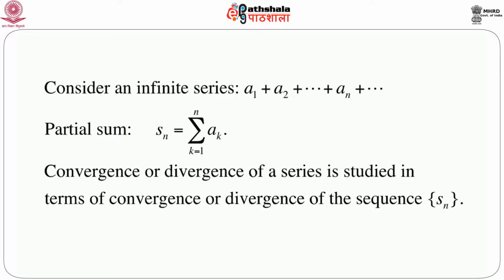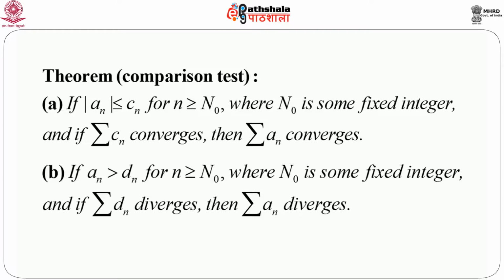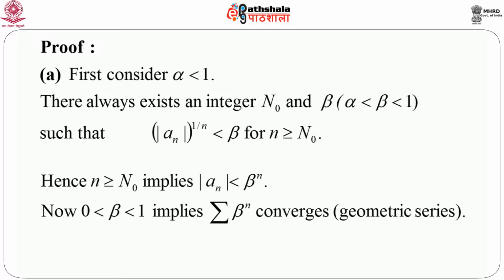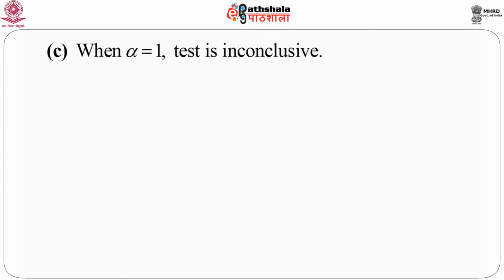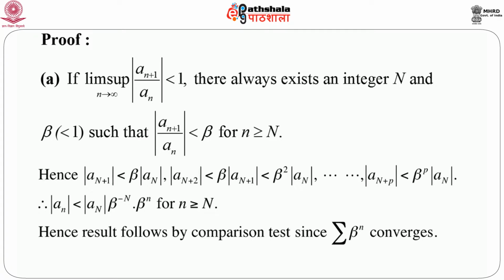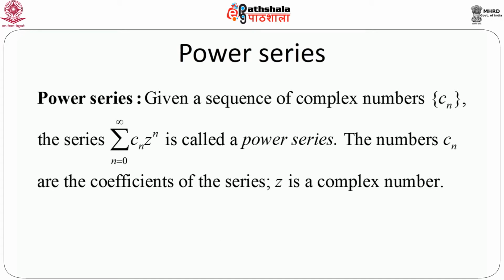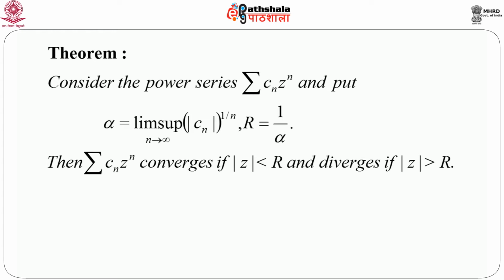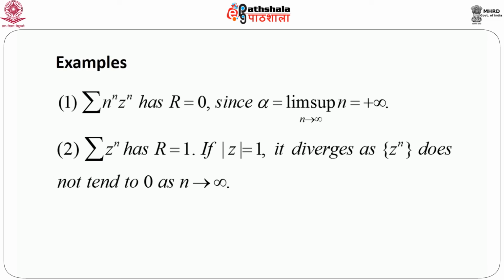Series of Real Numbers - 2 M-08.